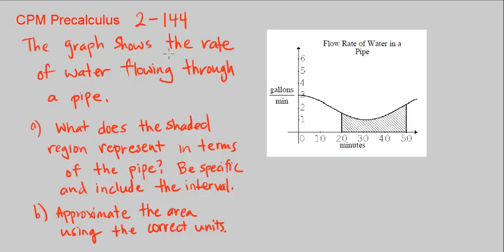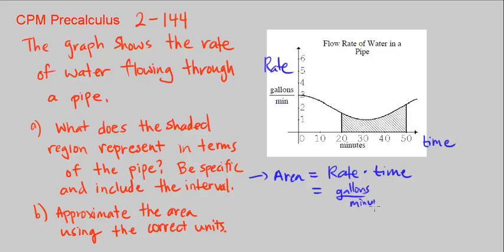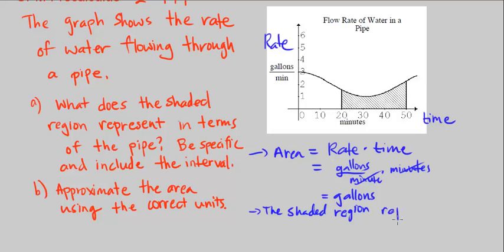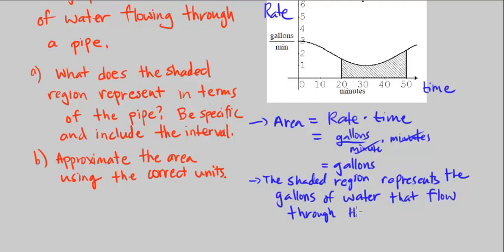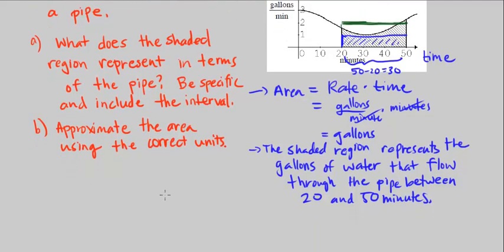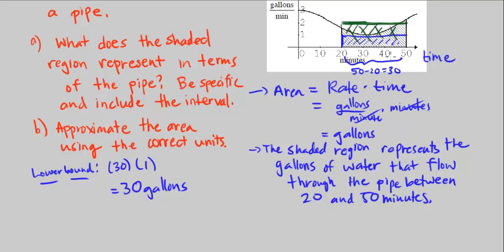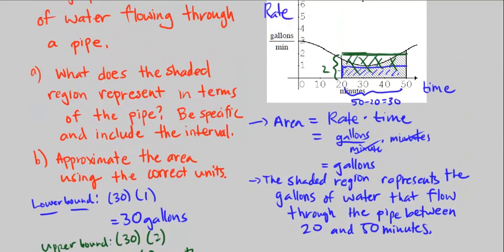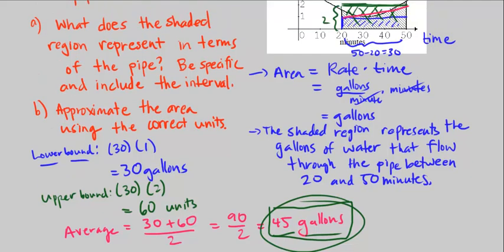CPM Precalculus 2-144 - Interpreting the area beneath a graph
Interpreting the area beneath a graph